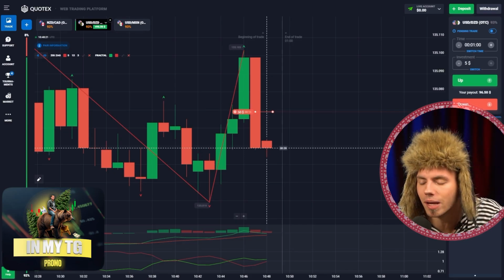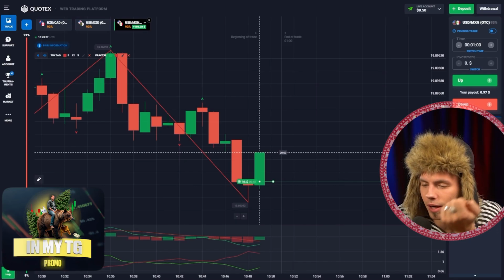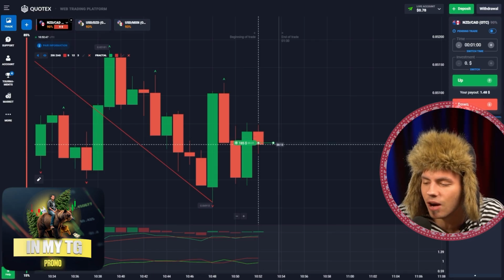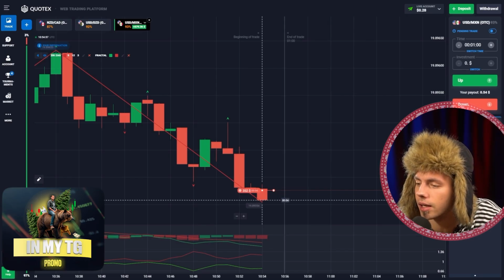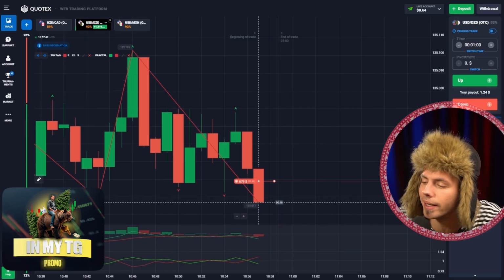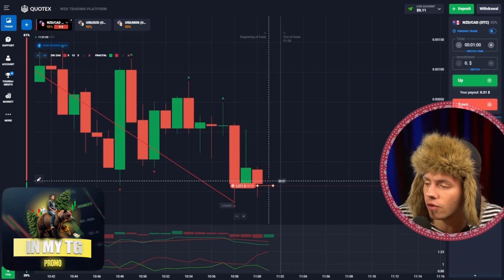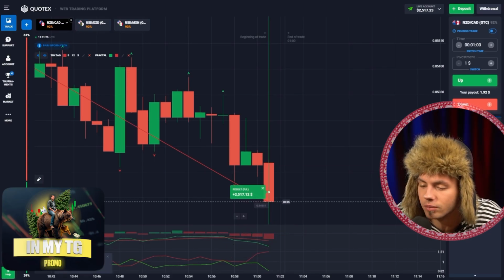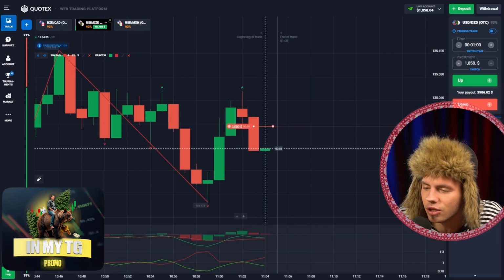🔥 Learn Smarter, Trade Confidently | binary options best strategy | binary options broker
👇 *Useful links & details — check the pinned comment* 👇

Trading binary options can seem complicated at first, but with the right approach and tools, it becomes much clearer. In this video, I’ll go over the binary options best strategy and show how to choose a reliable binary options broker. You’ll also see how a binary options bot works and understand how to claim a binary options bonus safely.

We’ll explore chart patterns, discuss the best indicator for binary options trading, and walk through step-by-step examples. By the end of this video, you’ll have a better understanding of binary options day trading for beginners and how to practice on a binary options demo account before going live.

Timestamps
00:00 - Introduction and goals for today
01:25 - Understanding the basics of binary options
02:50 - 📲 Extra tips and resources on Telegram
04:05 - Choosing the right broker
05:30 - Setting up indicators for clarity
06:45 - Avoiding common mistakes in day trading
08:10 - Practicing safely on demo accounts
09:30 - Final thoughts and takeaways